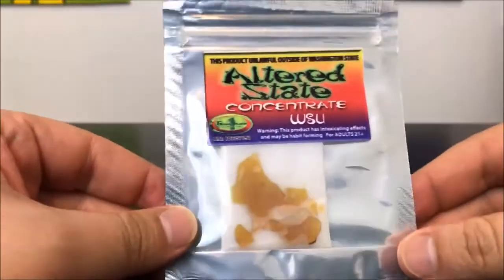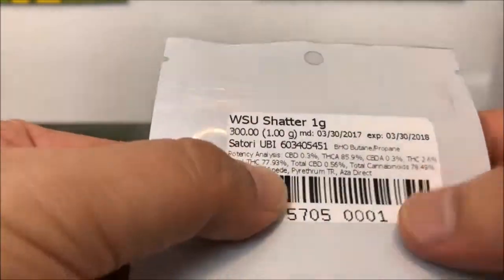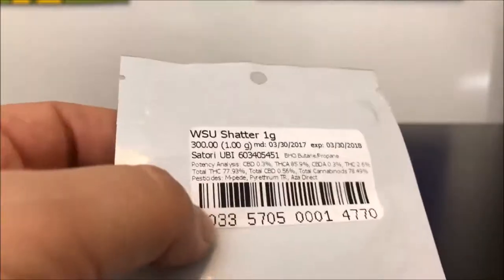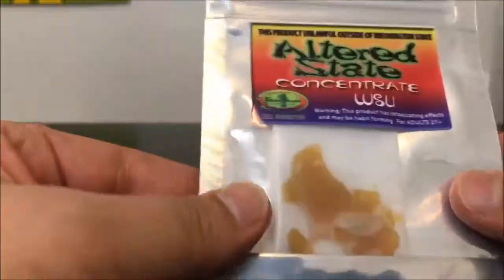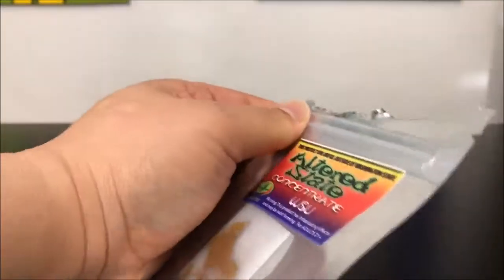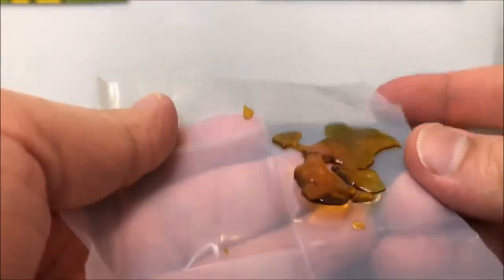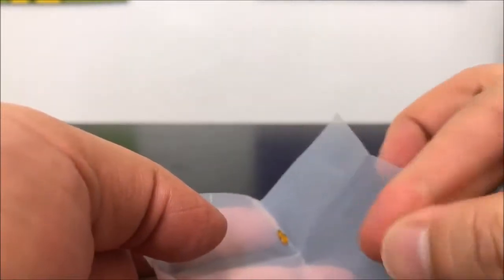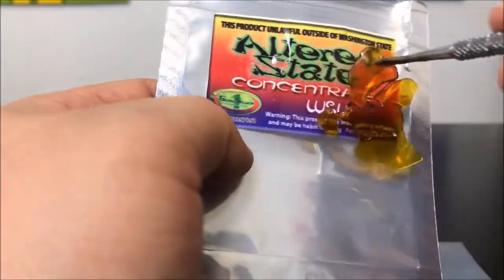Recreational Cannabis Review of WSU Shatter By Altered State Concentrate uC5Zxqnp0LM